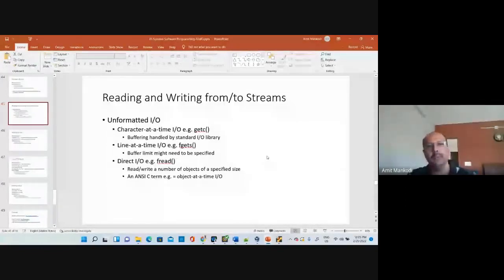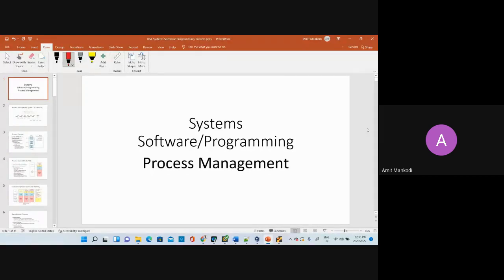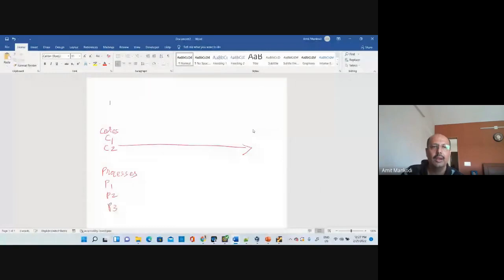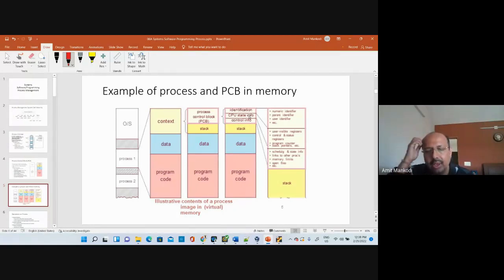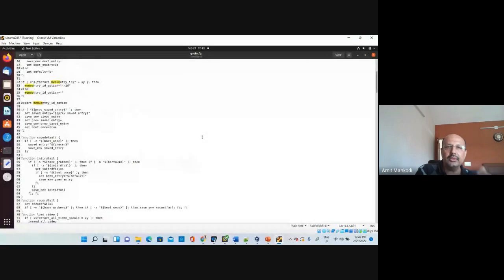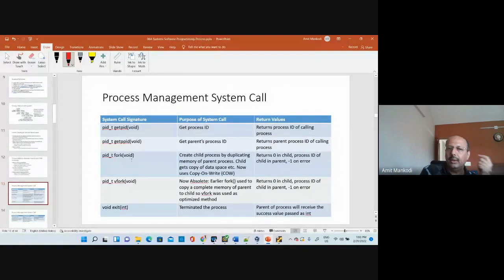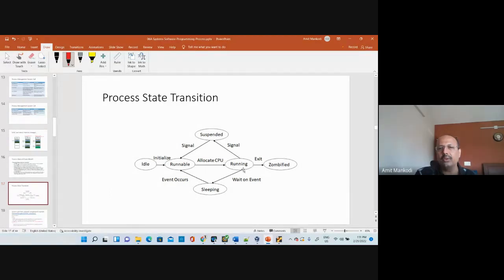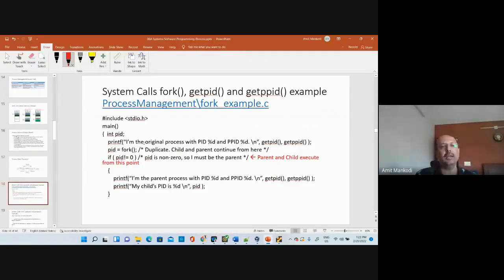IT215 System Software Lecture 11 21